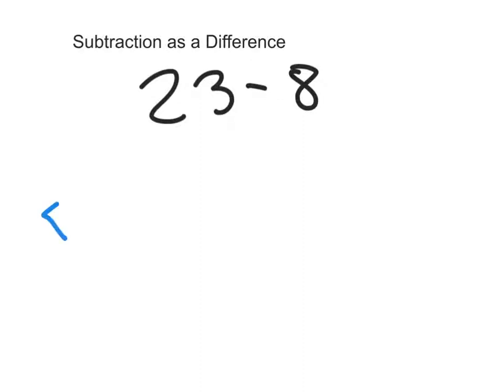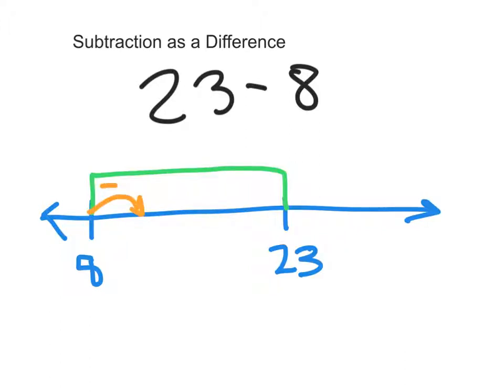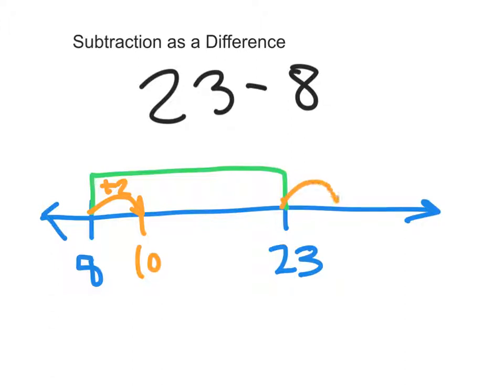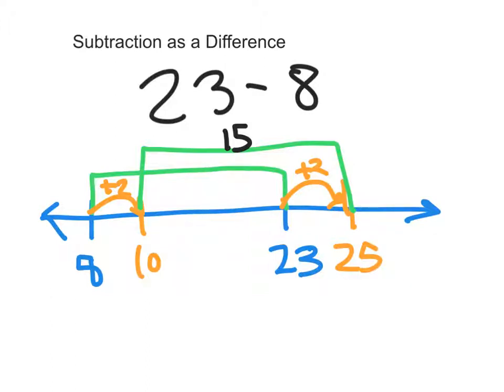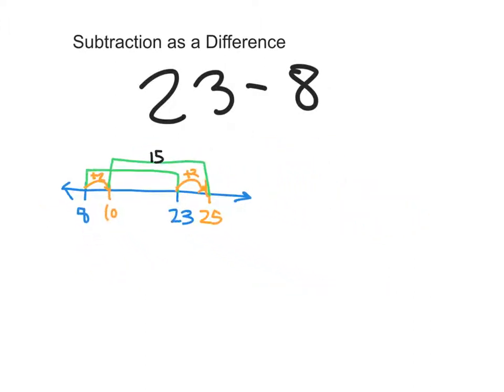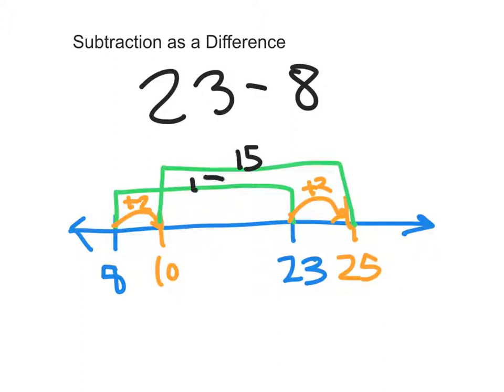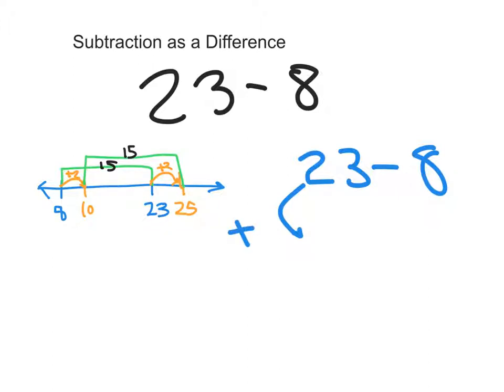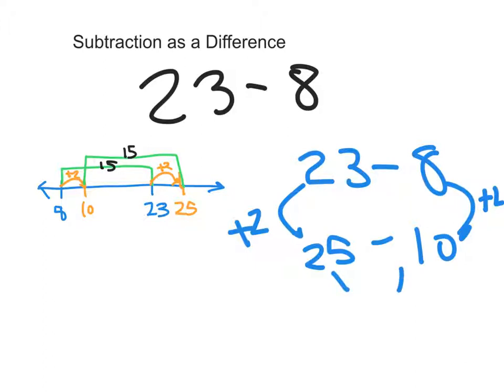Video C Difference